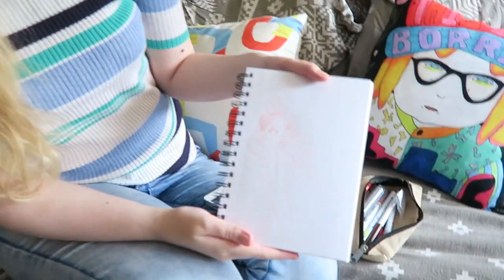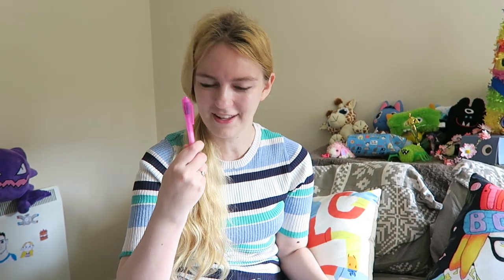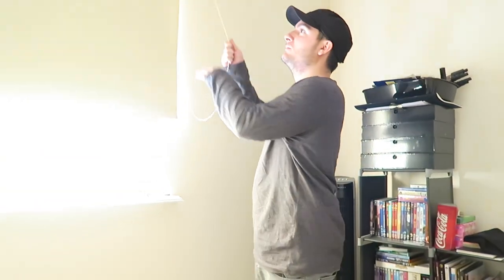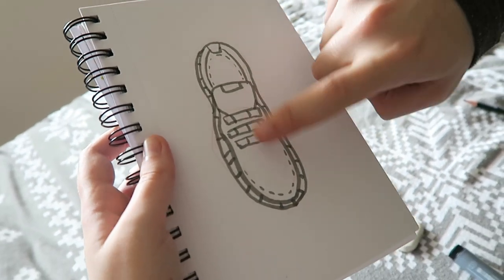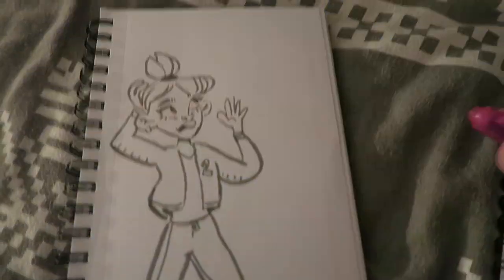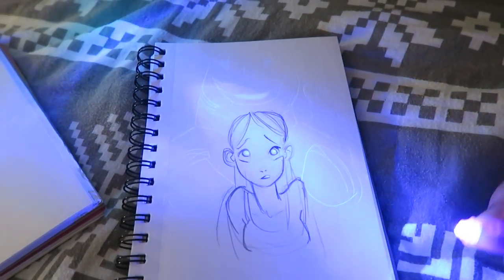Drawing with INVISIBLE INK?! - How to Draw Secret Art & Messages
Brace yourselves for some spoopy invisible artwork wo0o0o

Wanna see some invisible art? GOOD you're in the right place. Prepare for some intense SeCreT messages with invisible ink & UV lights!

Art supplies:

- Pigma Sakura Micron fineliner [UK]

- Winsor & Newton Brushmarkers [UK]

- Col erase pencils [UK]

- Mitsubishi pencils [UK]

About us:

Hi art friends! We're Adam & Steph. We're a couple that posts art vlogs every SUNDAY! We like experimenting with new mediums, art challenges and drawing outside :) Thanks for joining us every weekend, your support means the world to us!